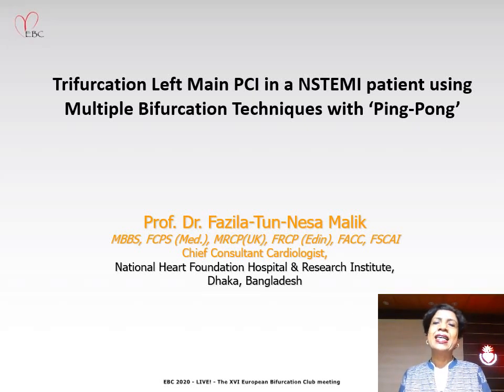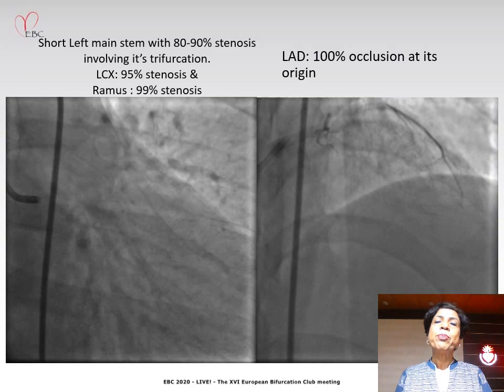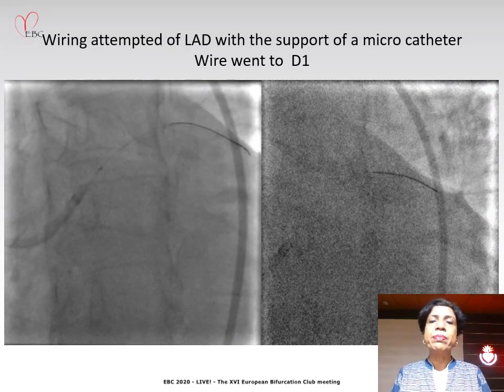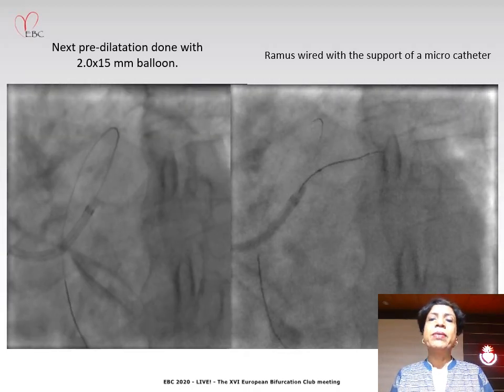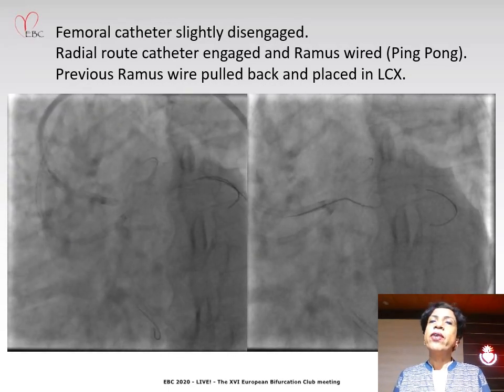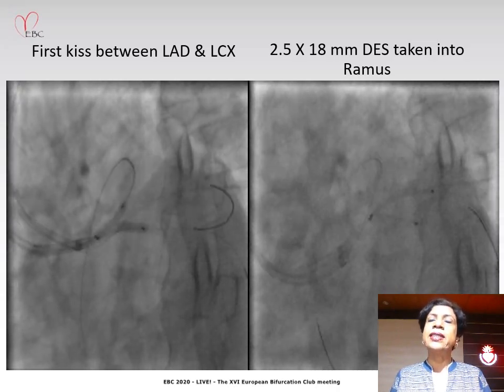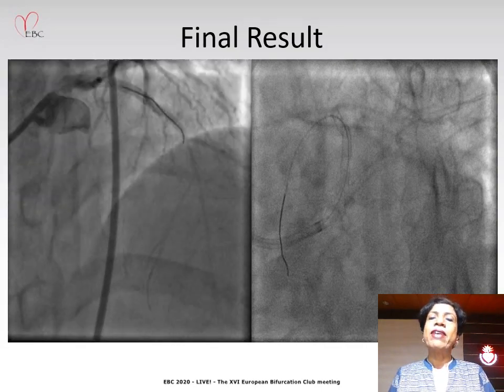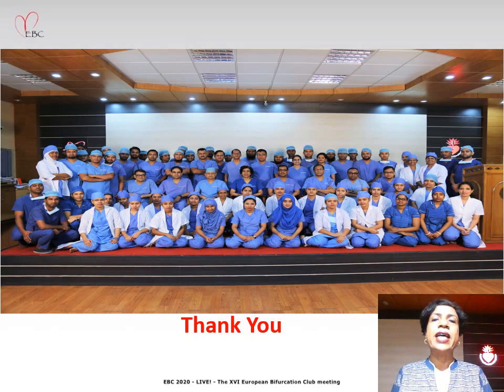Trifurcation LM PCI in a NSTEMI patient using Techniques with ‘Ping-Pong' - Prof Fazila Malik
CASE BASED LEARNING: BEST CASES SESSION

Trifurcation Left Main PCI in a NSTEMI patient using Multiple Bifurcation Techniques with ‘Ping-Pong’ - Prof. Dr. Fazila-Tun-Nesa Malik
MBBS, FCPS (Med.), MRCP(UK), FRCP (Edin), FACC, FSCAI
Chief Consultant Cardiologist,
National Heart Foundation Hospital & Research Institute,
Dhaka, Bangladesh

CASE SUMMARY:
In this case we applied multiple bifurcation stenting techniques:
LM to LAD & LCX          DK crush
LCX & Ramus                TAP
LAD & Ramus                Mini crush

Dual route femoral and radial used.

Catheters of either route were engaged and disengaged as required (Ping Pong technique).

TAKE HOME MESSAGES:

Tackling Trifurcation Left main Lesion using Multiple Bifurcation Techniques may be an option in a situation where CABG can not be performed.

The ‘Ping-Pong’ technique enabled intervention in complex trifurcation Left Main lesion.

IVUS should be considered for all Left Main and complex PCI procedures to optimize stent deployment.

Optimal Left Main PCI has significant impact on patients long term outcomes.